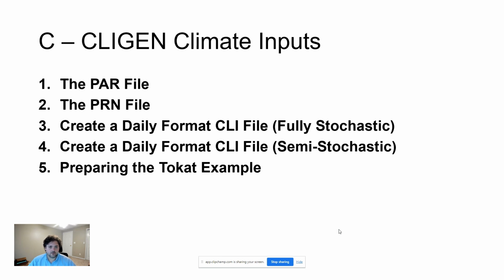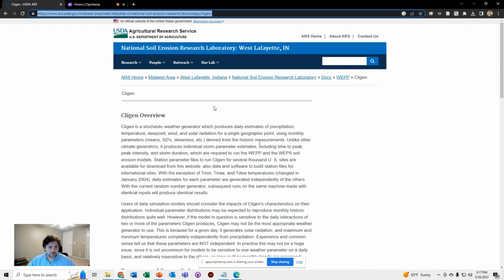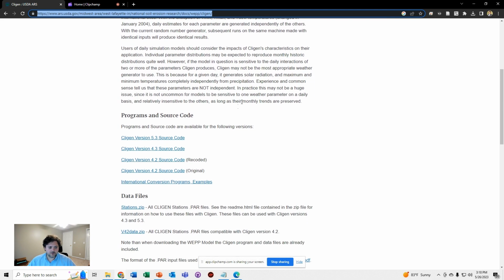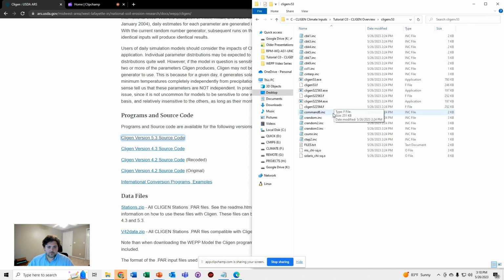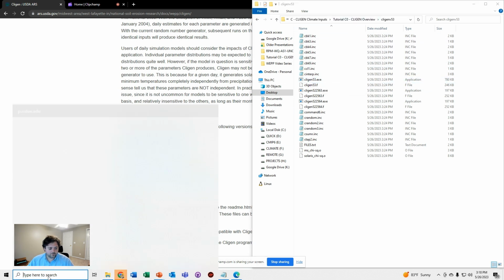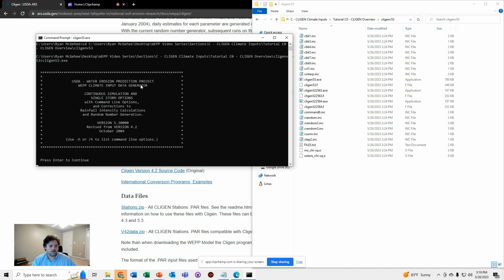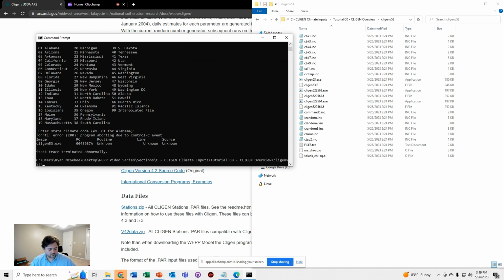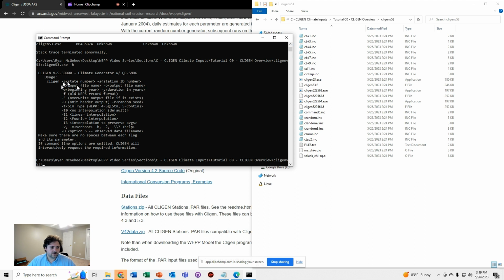Tutorial C0 - CLIGEN Overview